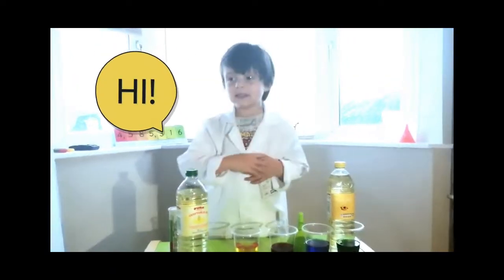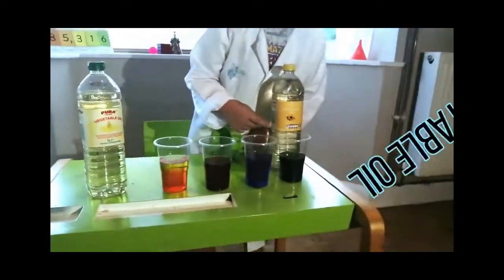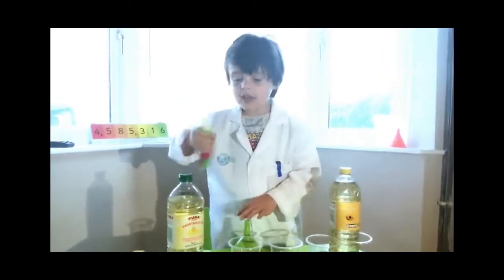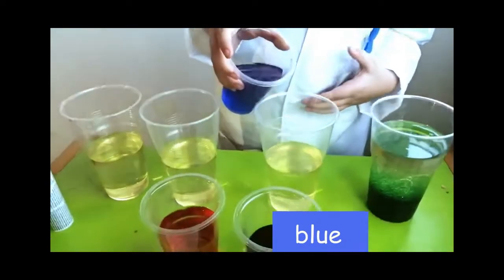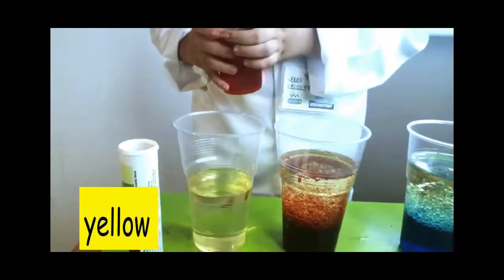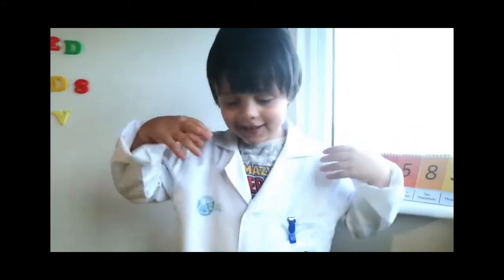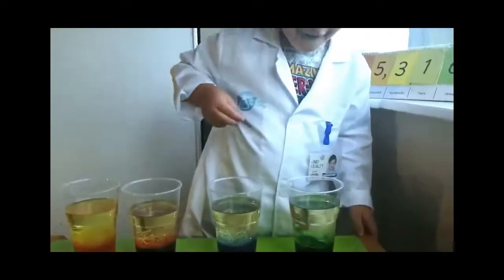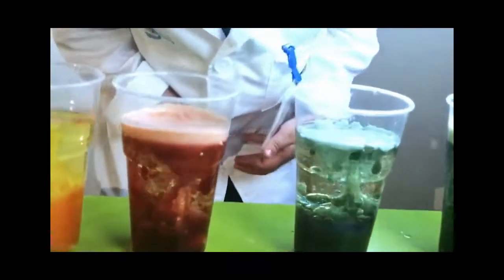How to Make Lava Lamp Experiment for Kids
This homemade lava lamp experience for kids is made from very easy ingredients that we all have at home such as; vegetable oil, Water with few drops of coloring food, and Vitamin C or Alka-seltzer tablet (2 or 4)  whole or into a few small pieces.
What Fred Learned:
Density = mass/volume
Fred used a larger volume of oil and a small volume of water, but the small volume of water was heavier than the larger amount of oil 😊
I hope you enjoy the experience, the supervision of an adult is required for small kids